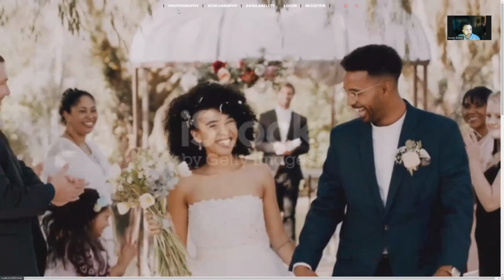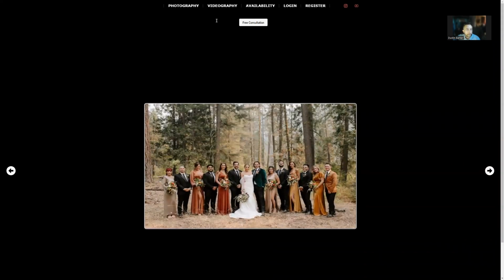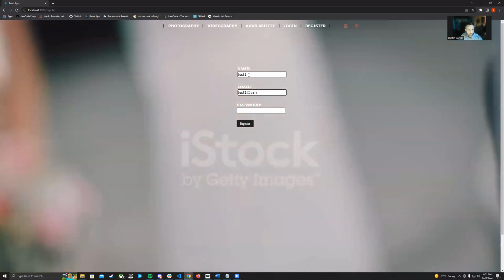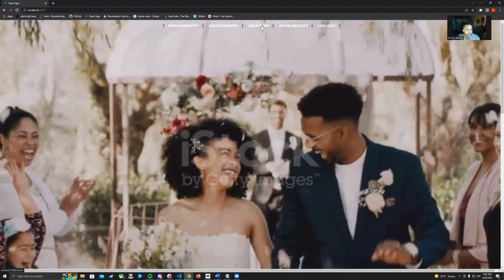Dustin Barker devCodeCamp Capstone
IN THEIR OWN WORDS:
For my capstone project, I created a real-world application tool for a friend who has her own videography and photography business. This application will benefit her with time management for scheduling and the ability to show off her best and previous work.

Future updates of this application will include the ability for the admin user to save and change videos and photos as she continues to make new material. Future styling will also be implemented as she is in the process of creating and editing videos for the application.

Technologies used while creating my application include React.js, Express, MongoDB, Node, Postman, HTML, CSS, bootstrap, and a dash of bootswatch.

ABOUT:
Dustin successfully created this application from scratch in a 10-day sprint after completing one of devCodeCamp's courses. Our code bootcamp is able to take students with limited previous knowledge and turn them into career ready Junior Developers. After students successfully complete the course and receive their certificate, our Career Services team continues that conversation to help you continue your success in the industry.